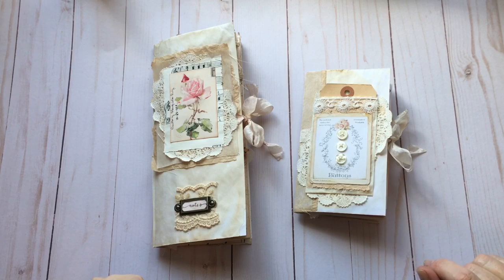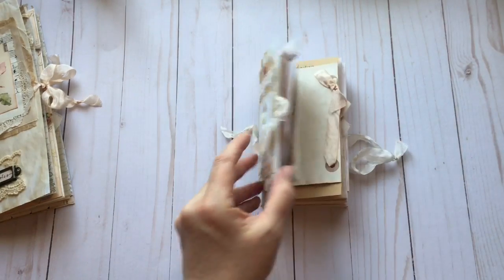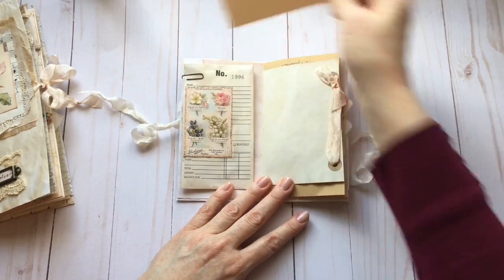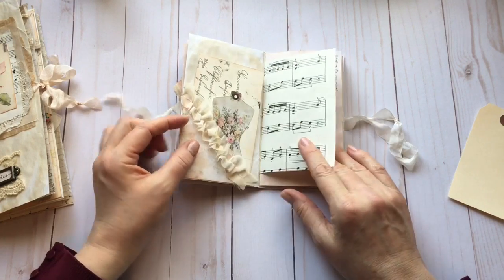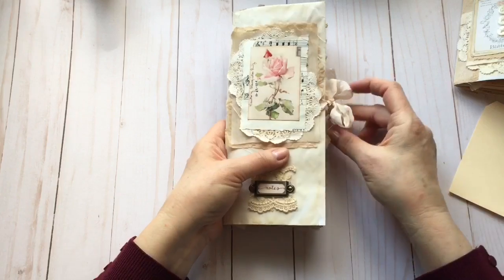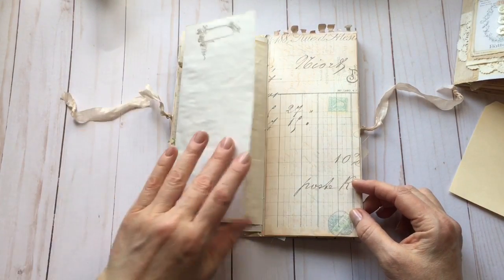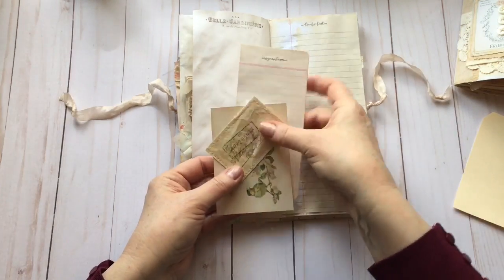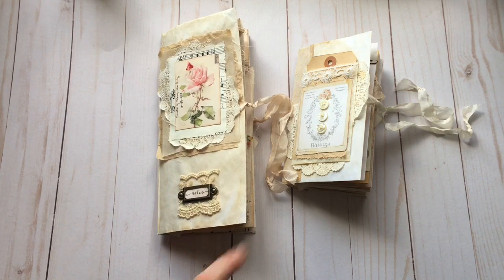Vintage envelope junk journals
I'm trying a new style of journal.  These journals are both sold, however, if you would like one, please message me to place an order in my Etsy shop below.

My Esty shop